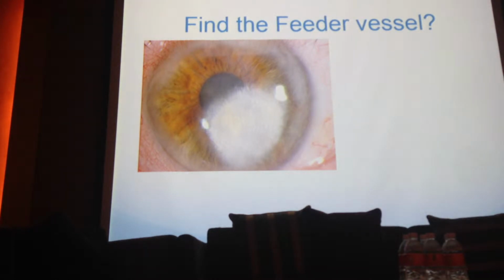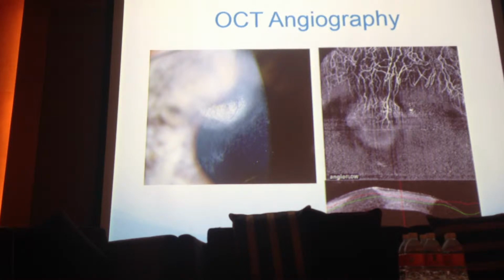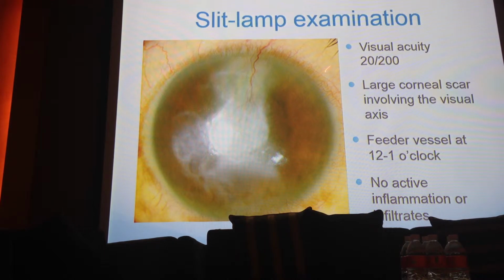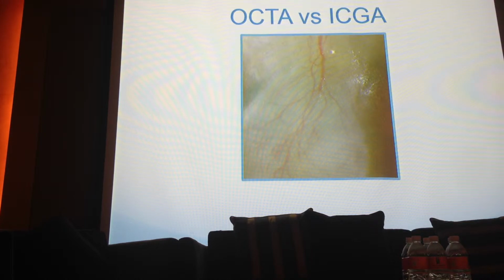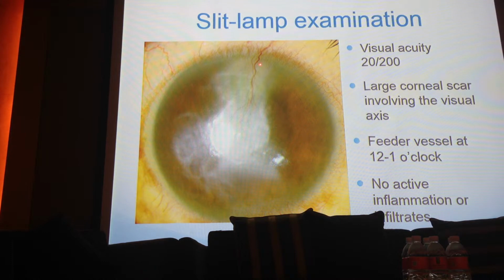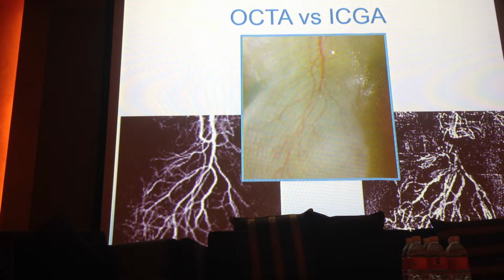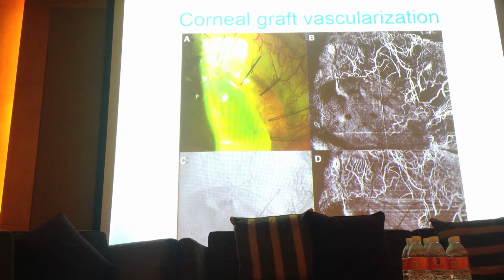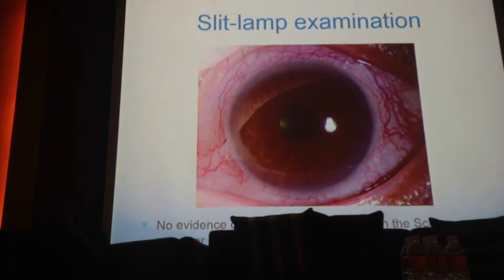OCT A workshop Sing 2016 OCT CASE REPORT corneal scar Marcus Ang